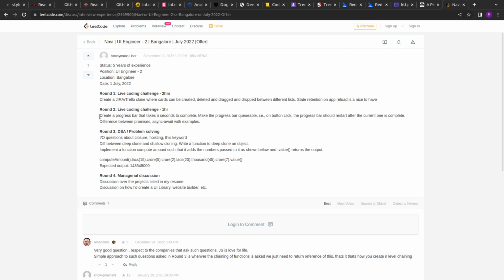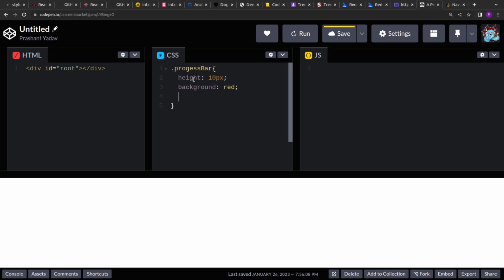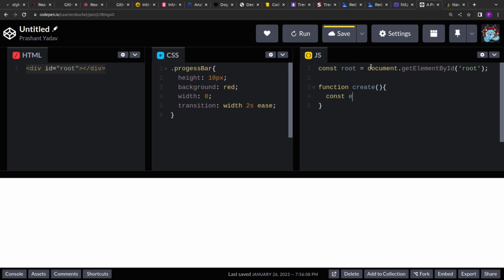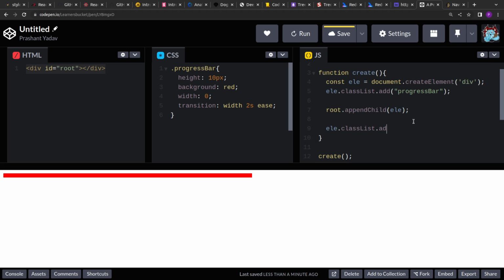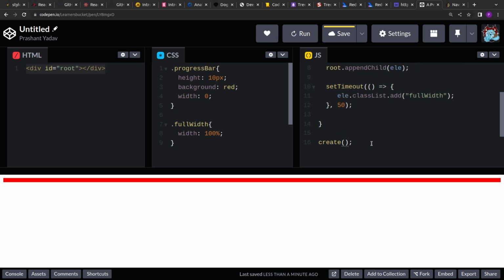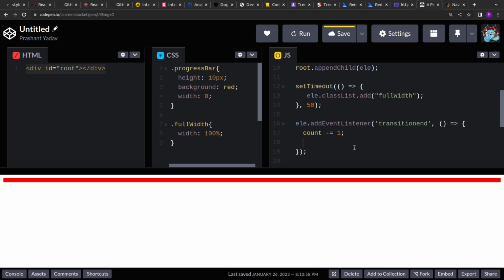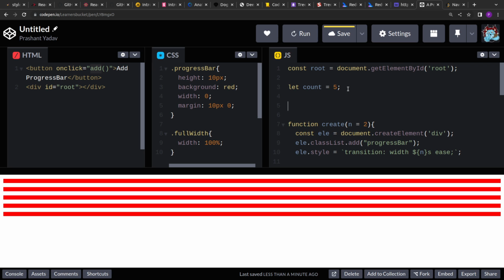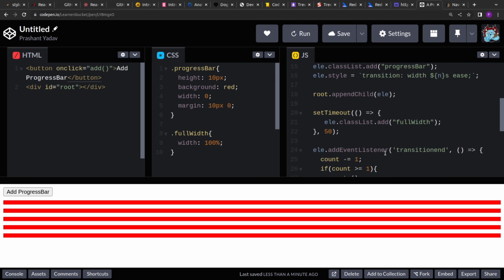Animate progress bar in Sequence | NaVi UI - 2 Interview Question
JavaScript Interview Question - 9 | In this video, we will see how to solve a  JavaScript problem that was asked in NaVi's interview for UI Engineer - 2 role.

We have to create a queueable progress bar that starts on the button click and the next progress bar will start only when the previous one is finished.

Get my Ebook "JavaScript Interview Guide" with 120+ solved JavaScript questions.